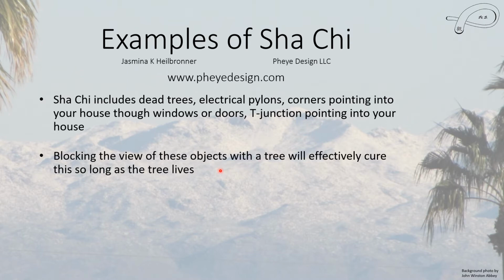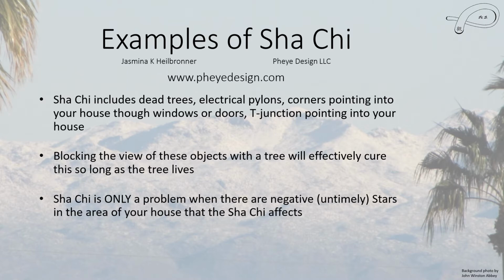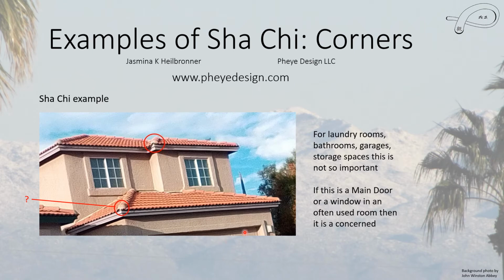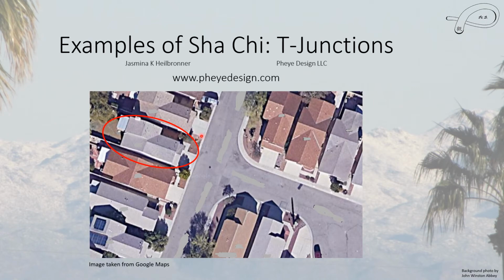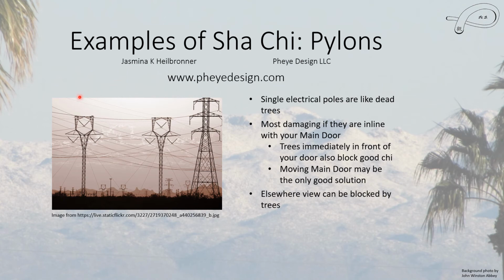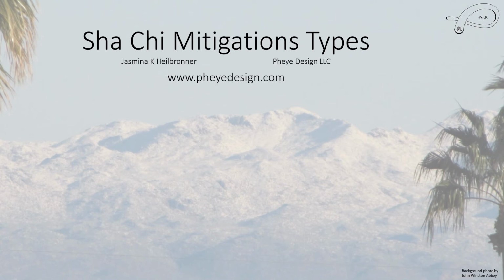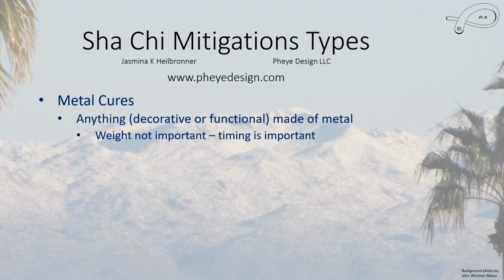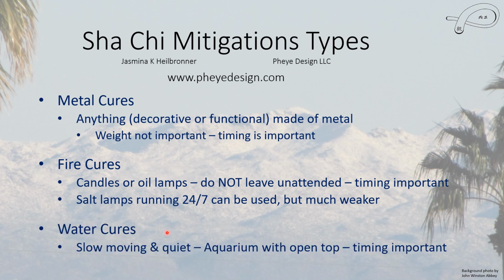Feng Shui: Examples of Sha Chi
Clarification of what constitutes Sha Chi. Corners of buildings are specifically addressed.